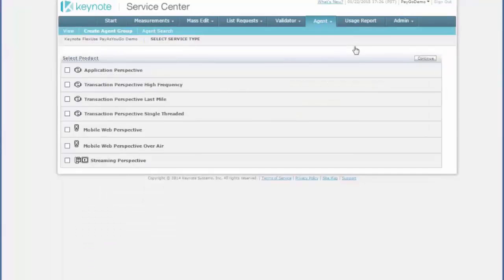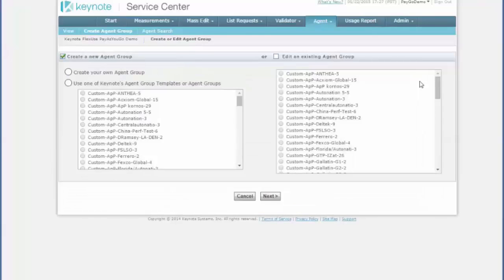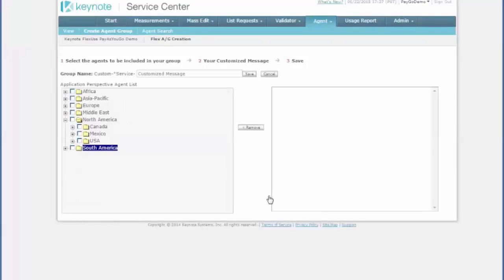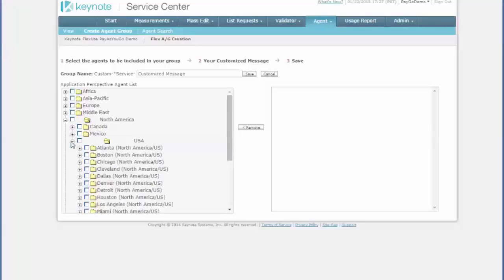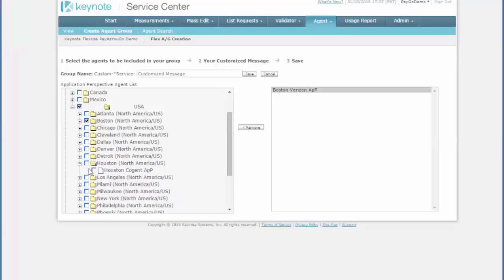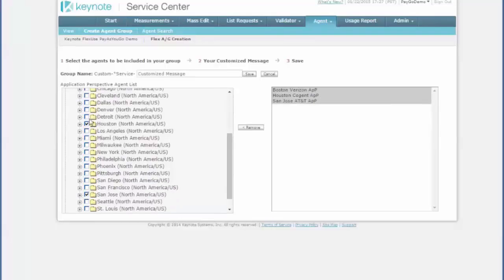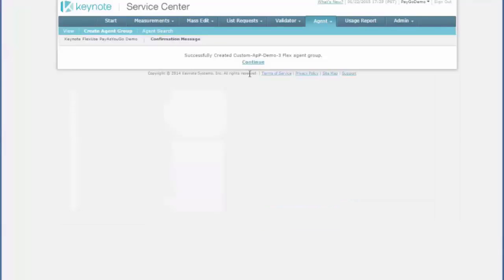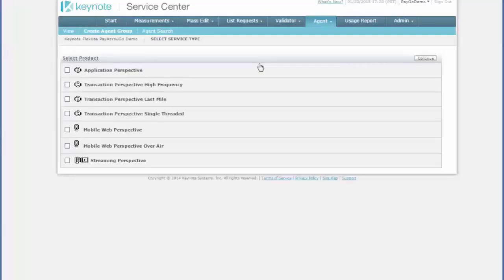Keynote Service Center 109 - Create Agent Group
How to create agent groups in Keynote Service Center - you can create as many groups as you like, using agents from the global Keynote network.